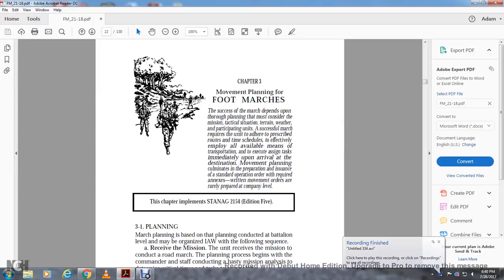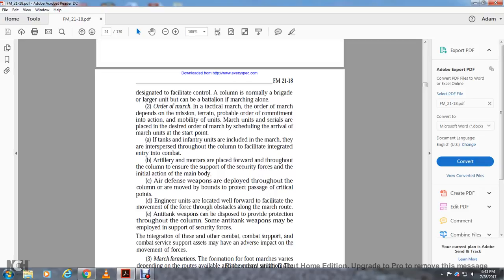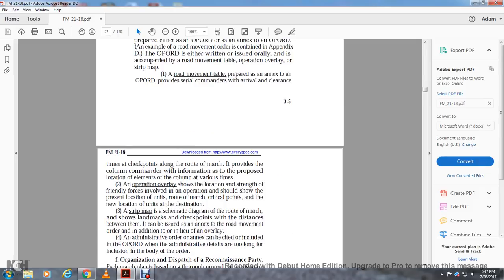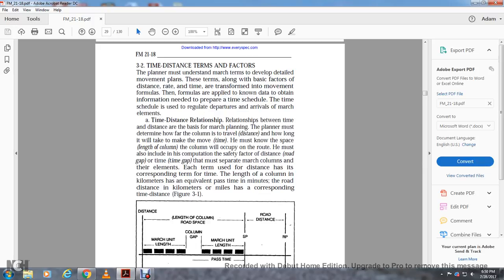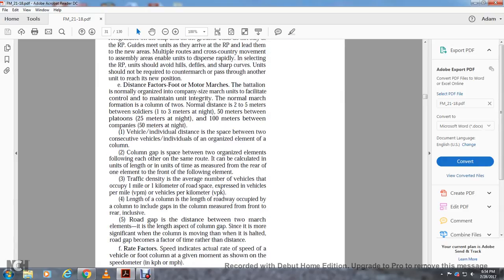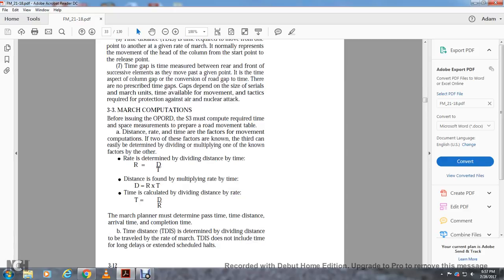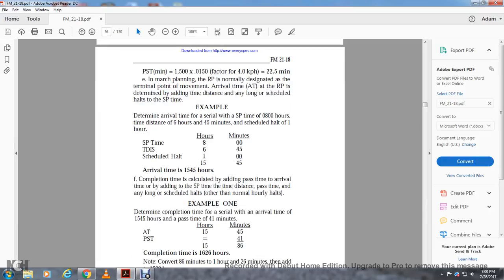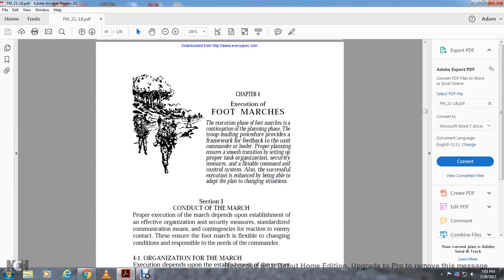FIELD MANUAL 21 28 FOOT MARCHES PART3